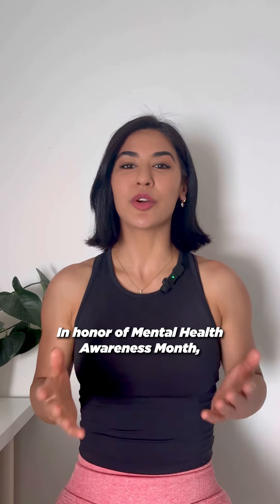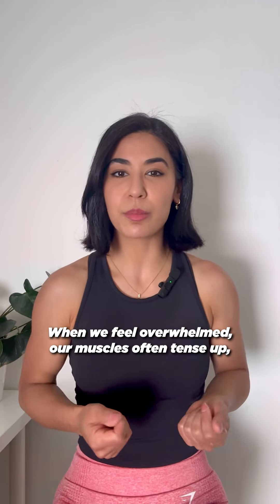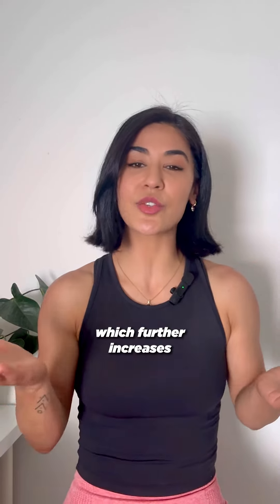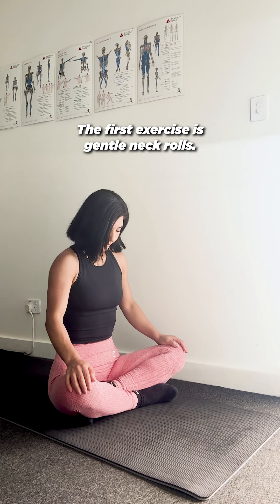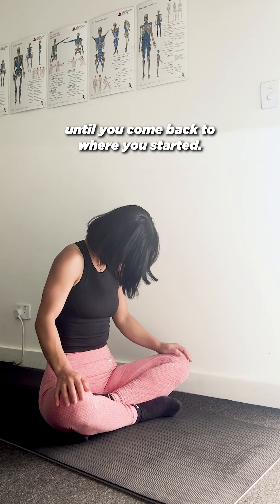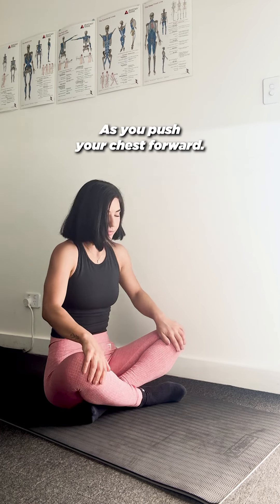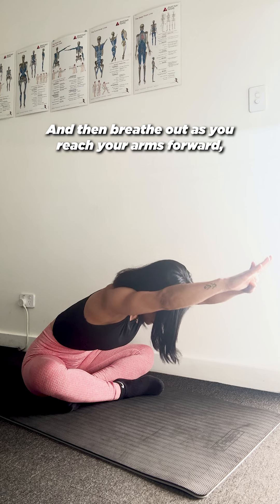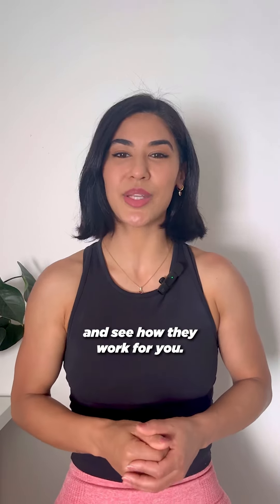Did you know that mobility can impact your mood?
Follow Maria as she demonstrates simple mobility exercises to release tension and clear your mind.

1. Neck Rolls: Helps relieve tension the the neck and shoulders, which can alleviate headache and reduce mental stress.

2. Seated Cat Camel: Increases spinal flexibility and promotes relaxations through deep breathing.

3. Seated forward fold: Stretches the back and the hips, promoting relaxation and reducing stress. This pose also encourages mindfulness, helping to clear the mind and alleviate mental tension.

Are you curious for more?

Visit the recent blog post via the link in the our bio, where Maria explores how mobility training supports mental health.